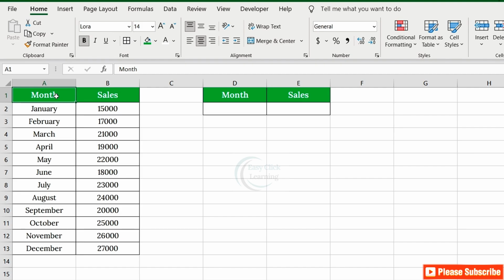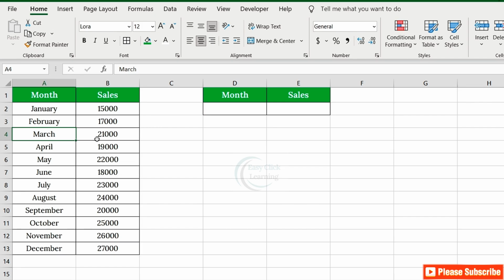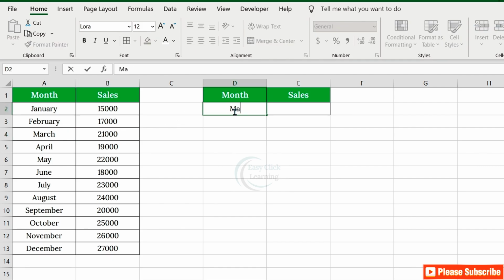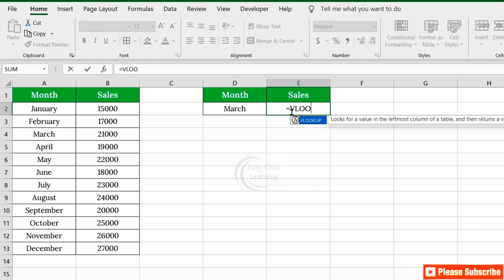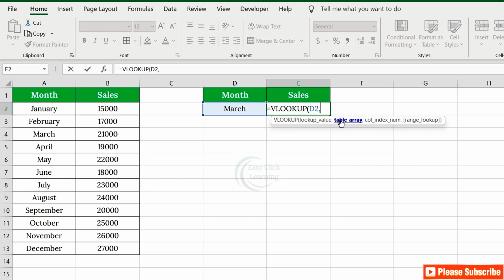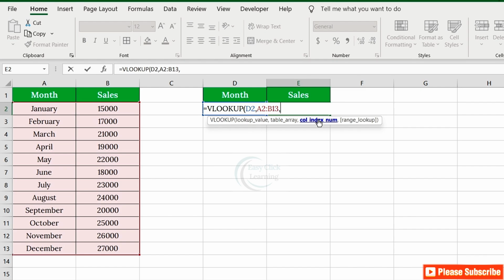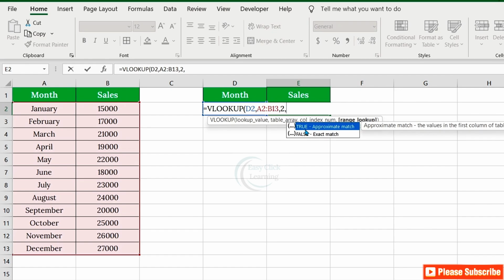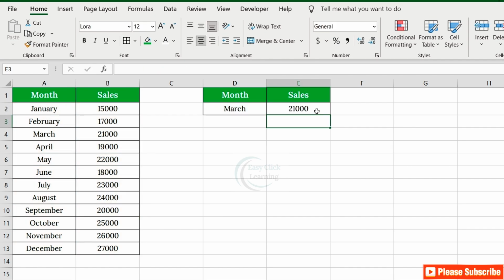How to Instantly Find Monthly Sales with VLOOKUP in Excel?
Video Title: How to Use VLOOKUP to Instantly Find Monthly Sales in Excel!

In this video, learn how to use the VLOOKUP function in Excel to quickly find sales data for specific months. We’ll walk you through the steps of writing the formula, understanding its components, and applying it to your own datasets. Whether you’re a beginner or looking to refresh your skills, this tutorial will help you save time and boost your productivity with Excel.

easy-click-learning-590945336